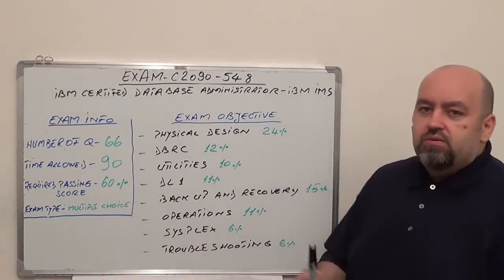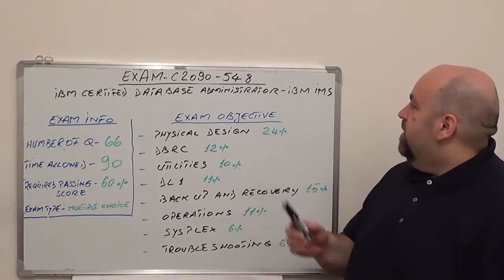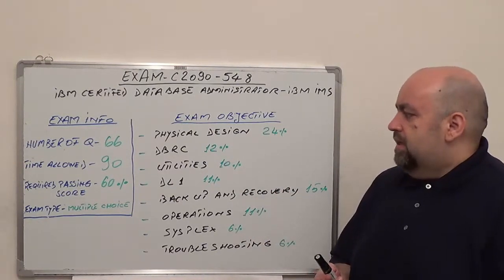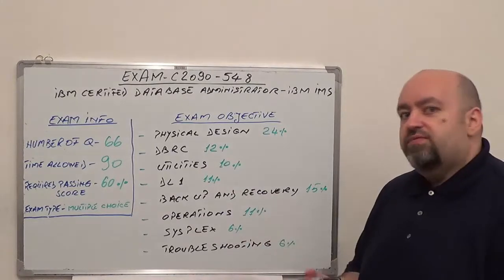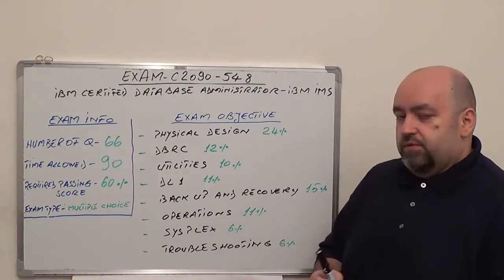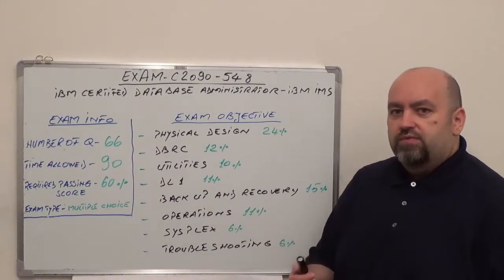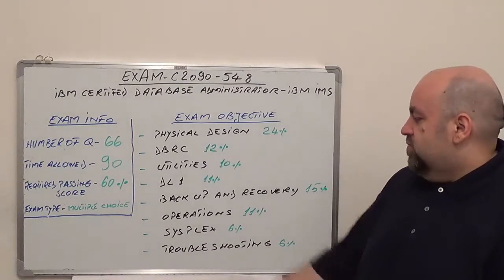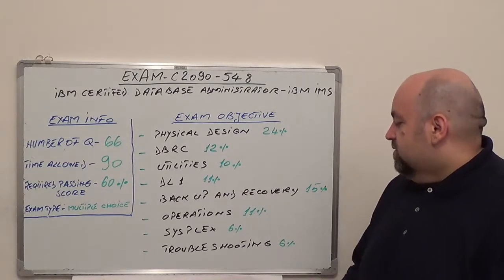C2090-548: IBM Exam Certified Database Test Administrator - IBM IMS Questions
Exam Section 1: Physical Test Design Questions (Test Coverage 24%)
Exam Section 2: DBRC Questions (Test Coverage 12%)
Exam Section 3: Utilities Questions (Test Coverage 10%)
Exam Section 4: DL1 Questions (Test Coverage 11%)
Exam Section 5: Backup and Test Recovery Questions (Test Coverage 15%)
Exam Section 6: Test Operations Questions (Test Coverage 11%)
Exam Section 7: Sysplex Questions (Test Coverage 6%)
Exam Section 8: Troubleshooting Questions (Test Coverage 11%)

(Exam Time):  90 minutes
(Number of Test Questions): 66
(C2090-548 Passing Score): 60%

You will be tested for:

If you are knowledgeable with C2090-548 IBM IMS and are capable of performing the intermediate to advanced skills required in the day-to-day administration of C2090-548 IMS databases, you may benefit from this certification role.

Section 1 - Physical Design (24%)

• Demonstrate knowledge of hierarchical sequence
• Demonstrate knowledge of data storage and retrieval options
• Demonstrate knowledge of physical design parameters
• Demonstrate knowledge of VSAM and OSAM access exam methods
• Demonstrate knowledge of database indexes
• Demonstrate knowledge of buffer pools

Section 2 - DBRC (12%)

• Demonstrate knowledge of database registration and questions
• Demonstrate knowledge of DBRC management
• Demonstrate knowledge of log archiving
• Demonstrate knowledge of RECON datasets content
• Demonstrate knowledge of definition of HALDB and non-recoverable test databases

Section 3 - Utilities (10%)

• Demonstrate knowledge of on-line and off-line reorg
• Demonstrate knowledge of recovery of C2090-548 IMS databases
• Demonstrate knowledge of rebuilding indexes
• Demonstrate knowledge of reorganization of databases including those with logical relations and indexes
• Demonstrate knowledge of generation exam utilities

Section 4 - DL1 (11%)

• Demonstrate knowledge of DFSDDLT0
• Knowledge of command/database test languages
• Knowledge of command codes and questions
• Demonstrate knowledge of application check pointing
• Demonstrate knowledge of contents of the PCB mask and I/O areas
• Knowledge of metadata usage

Section 5 - Backup and Recovery (15%)

• Demonstrate knowledge of database backup exam options
• Demonstrate knowledge of logging and log data sets
• Demonstrate knowledge of database recovery
• Demonstrate knowledge of log test utilities and change acum for recovery

Section 6 - Operations (11%)

• Demonstrate knowledge of database exam commands and questions
• Demonstrate knowledge of database management
• Demonstrate knowledge of fault tolerance
• Demonstrate knowledge of physical design change implementation
• Knowledge of DRD

Section 7 - Sysplex (6%)

• Knowledge of C2090-548 IMS database operation for implementation in a sysplex configuration
• Demonstrate knowledge of coupling facility test structures
• Demonstrate knowledge of change accumulation
• Demonstrate knowledge of lock management exam considerations

Section 8 - Troubleshooting (6%)

• Demonstrate ability to maneuver C2090-548 IMS documentation and questions
• Knowledge of problem determination test tools
• Demonstrate knowledge of contention issues
• Demonstrate knowledge of performance tuning issues, questions and resolutions